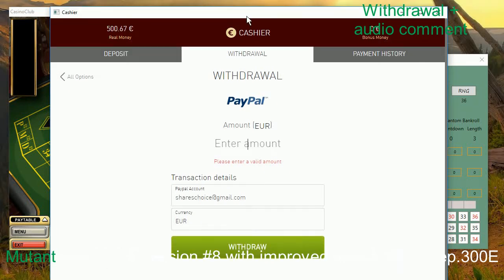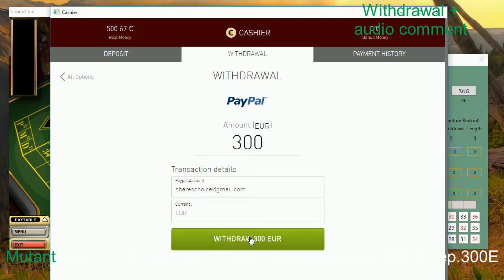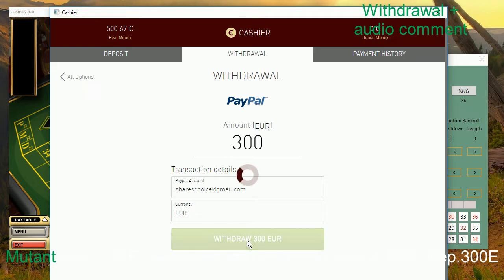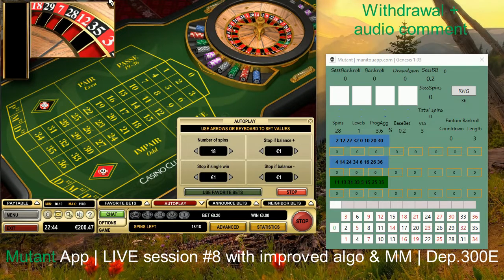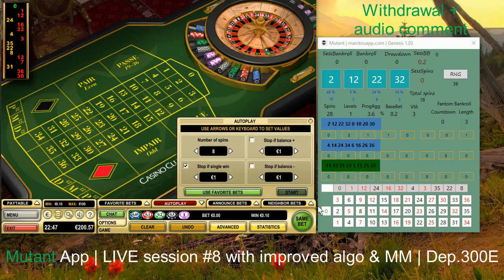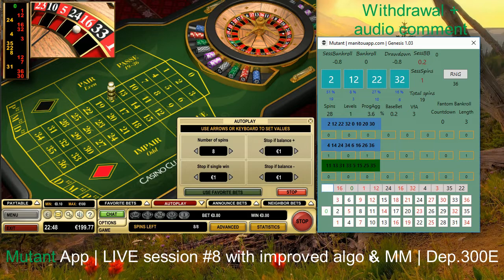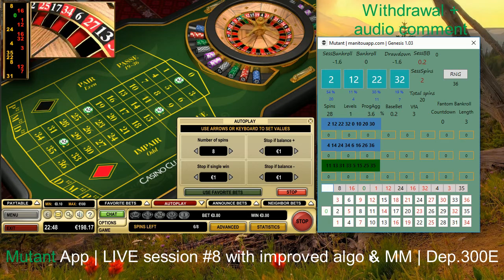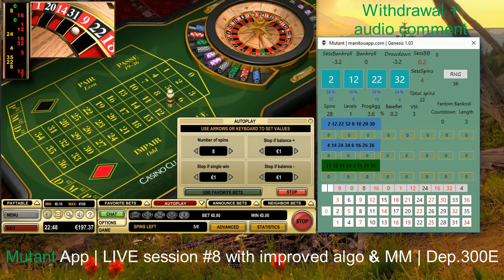Mutant App | LIVE play #8 | online roulette systems| LIVE Audio comment | Withdrawal